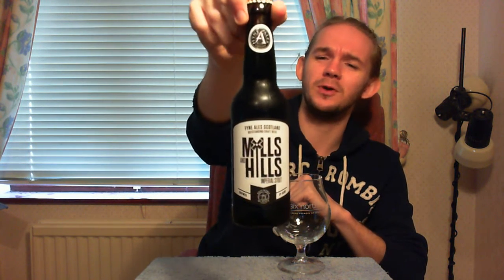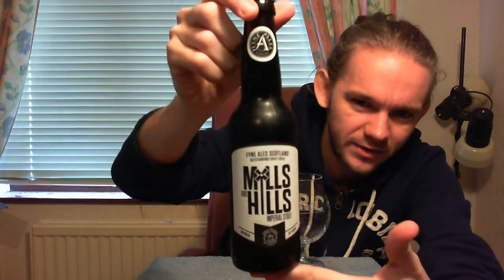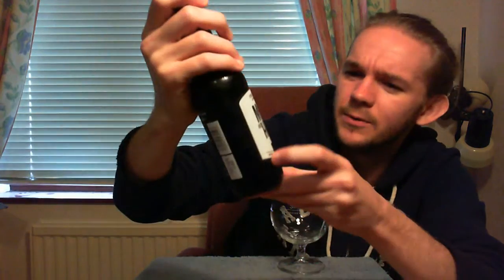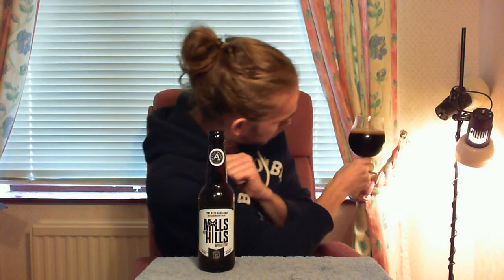Beer Review #922: Fyne Ales & Brouwerij de Molen - Mills and Hills (Scotland & Netherlands)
Review of the Mills and Hills, a collaboration Imperial Stout from Brouwerij de Molen in Bodegraven, Netherlands and Fyne Ales from Achadunan, Cairndow, Argyll & Bute, Scotland